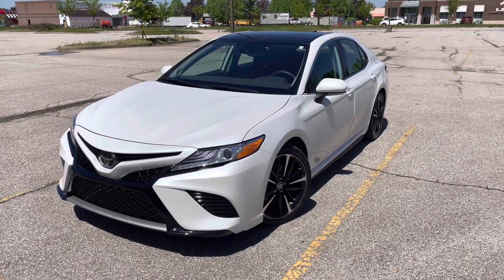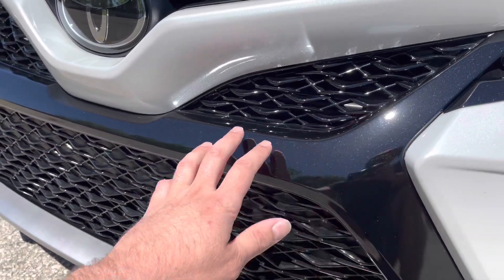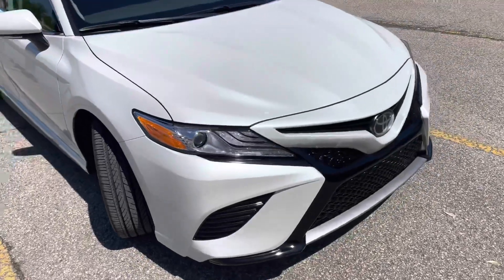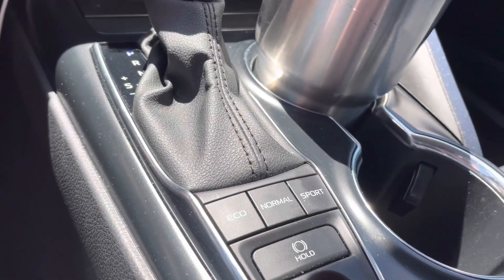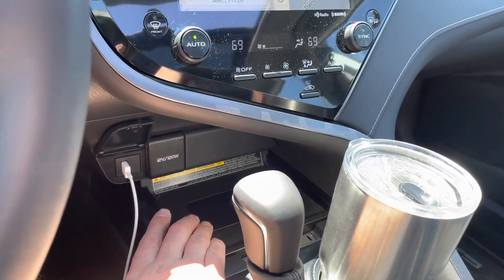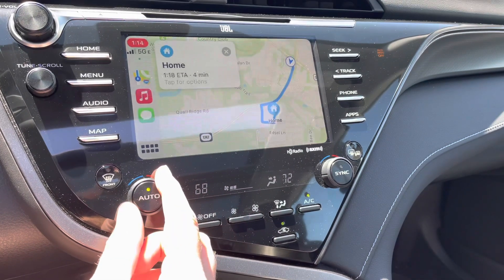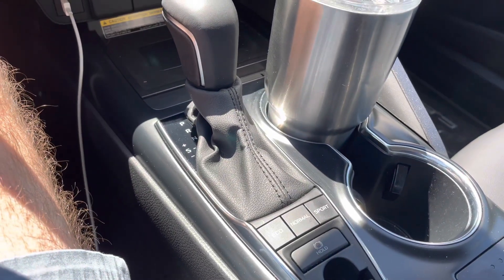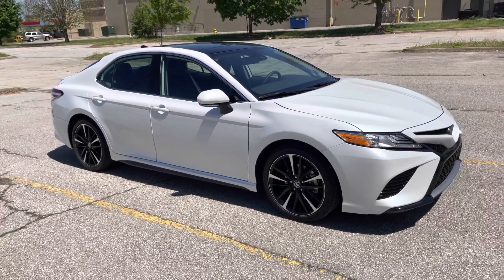2020 Toyota Camry XSE Review!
Here’s a quick review of my car!  If you are looking for a new car I would highly recommend the new Camry.